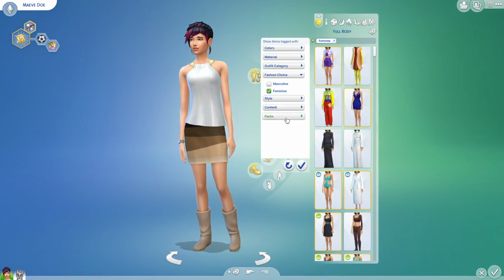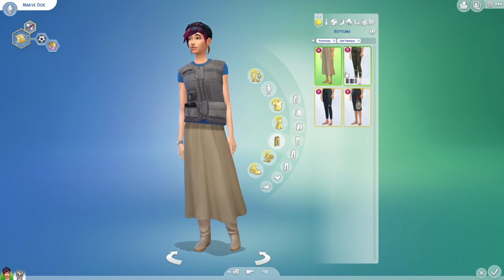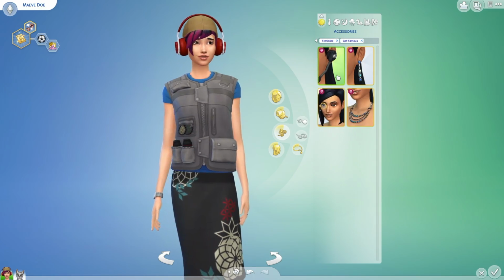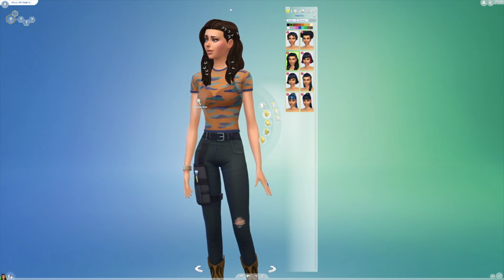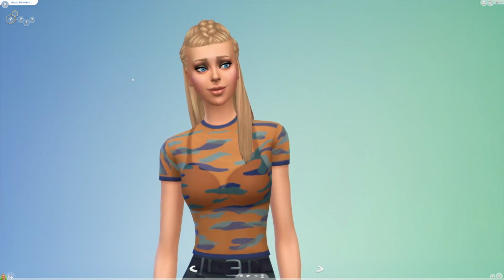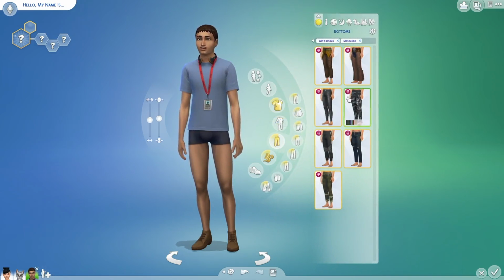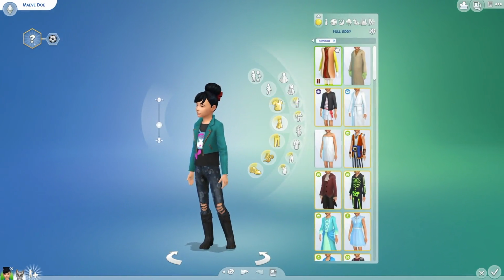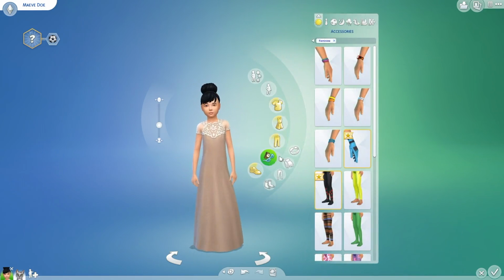Create A Sim Overview! | The Sims 4: Get Famous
Let's take a look at many of the new Create A Sim items in The Sims 4: Get Famous!

➣ Recorded With:
FRAPS
Audacity